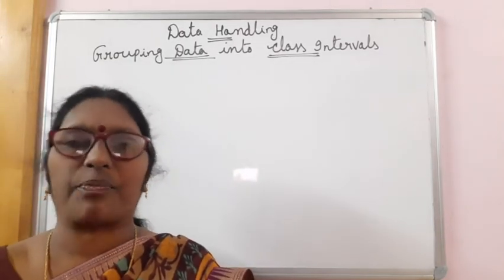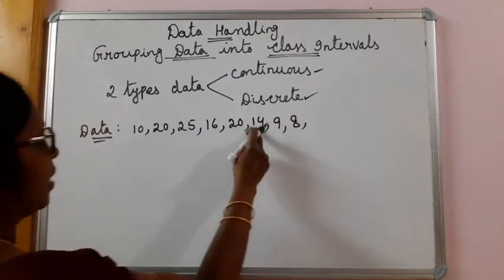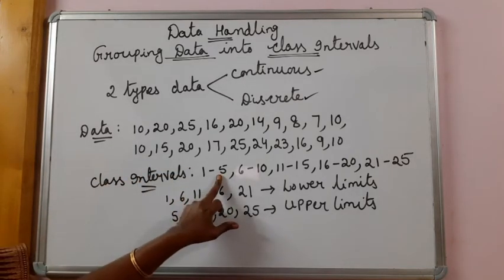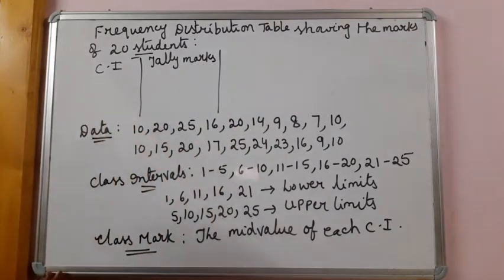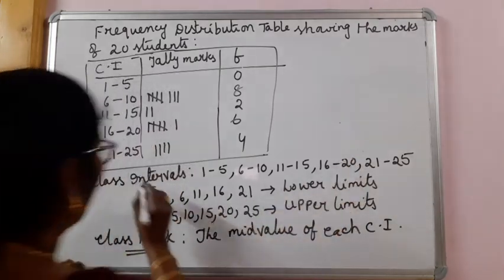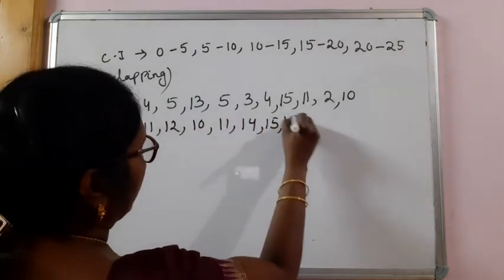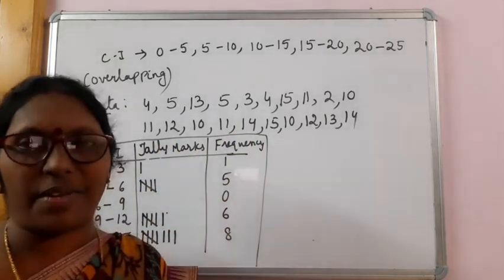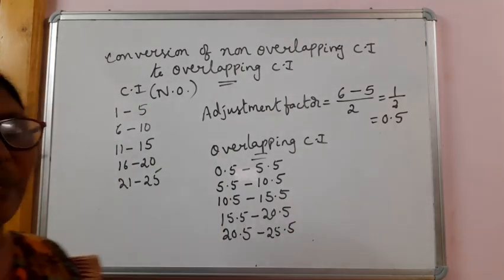Data Handling, Class-8,Mathematics, Part-3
Data Handling # Grouping data into class intervals # Types of data # Types of Class Intervals # Class Mark# Class Size